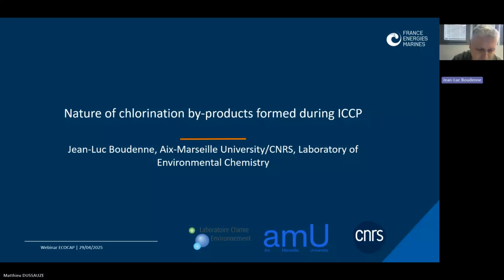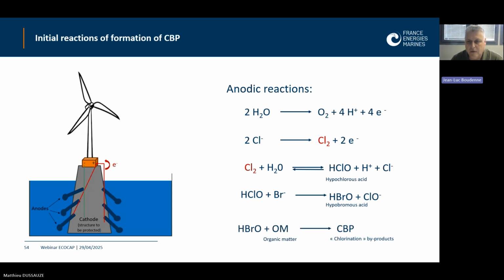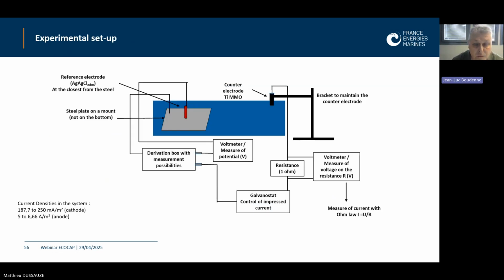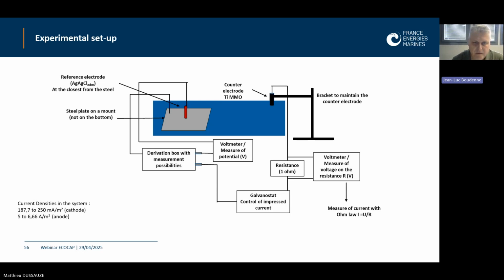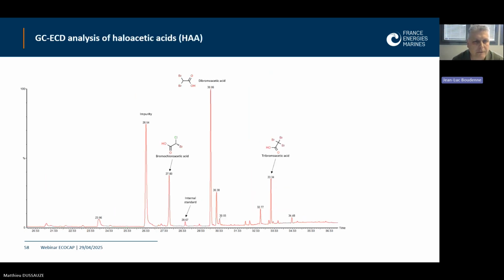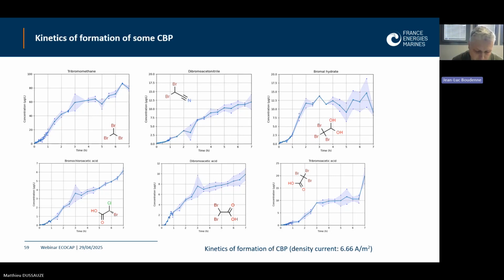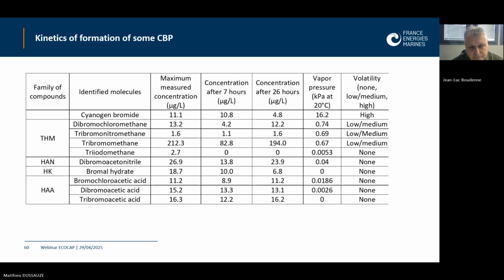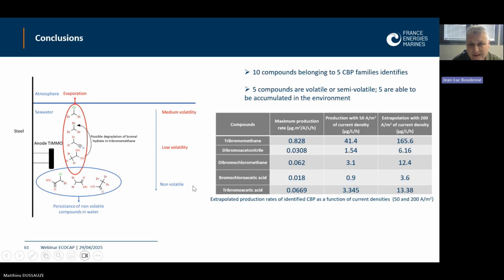Webinar - Ecotoxicology of corrosion protections | Nature of ICCP chlorination by-products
ECOCAP Webinar - 29/04/2025
Jean-Luc Boudenne, Aix-Marseille Université/CNRS